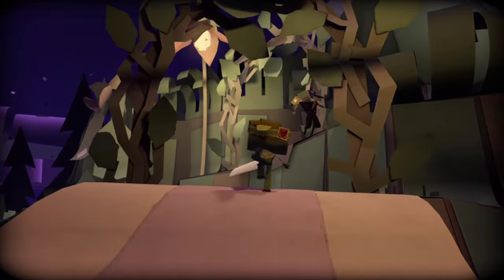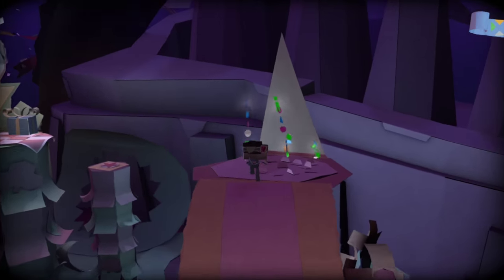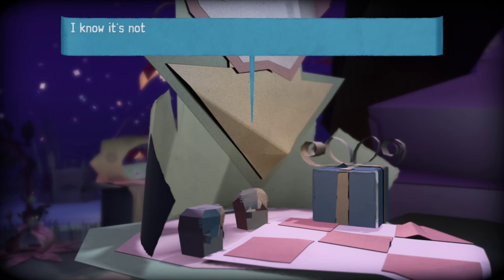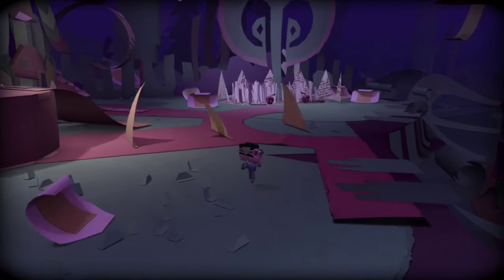Wccftech Reviews - Tearaway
With Tearaway Unfolded, Media Molecule and Tarsier Studios deliver an outstanding and gorgeous looking game. In almost every aspect, Unfolded is the evolved version of the original Vita game. The revamped controls and the collaboration between the game and the player, will amaze every self-respecting PS4 owner.  I highly recommend getting this wonderful title, Vita players who played the original included.

istockphoto/bononiasound